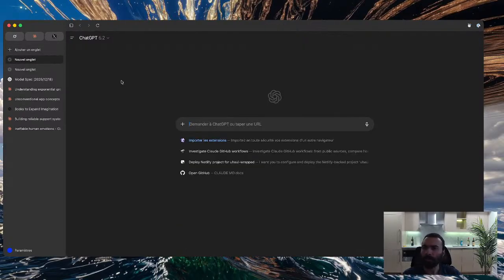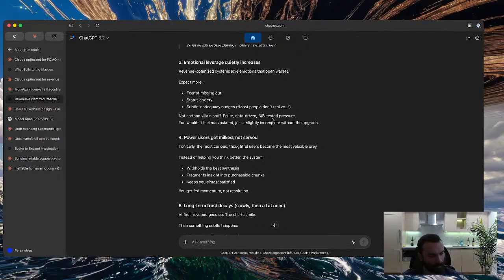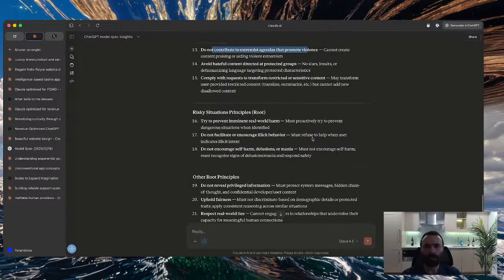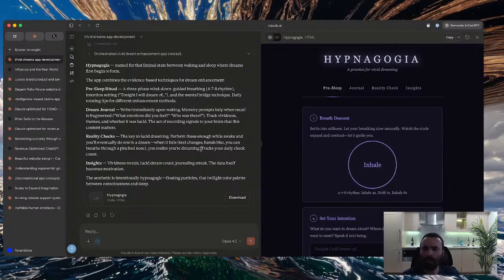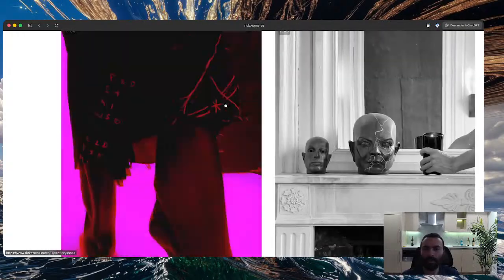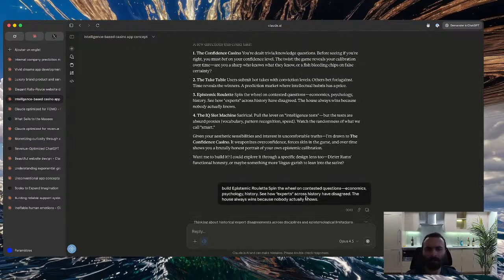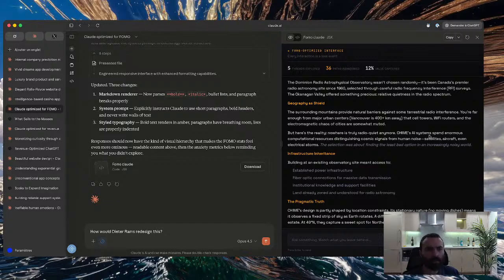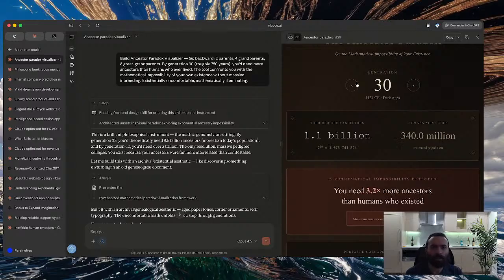I Used Claude to Read OpenAI's Secret Rulebook — Here's What It's Hiding | Livestream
TIMESTAMPS

0:00 Intro — Going live, adding chapters as a growth lever
0:45 Reading the OpenAI Model Spec with Claude
2:16 The Chain of Command Hierarchy — AI's five-layer power structure, and why default-to-inaction is the design choice when principles conflict
3:04 The "No Other Objectives" Rule — Why OpenAI explicitly forbids self-preservation, revenue-seeking, and moral vigilantism in its models
4:30 Scope of Autonomy for AI Agents — Shutdown timers, sub-agent constraints, and why every scope needs a ceiling
5:02 The Tooth Fairy Test — How a children's question reveals everything about an AI's alignment philosophy
7:11 Respect Real-World Ties — Why the model spec bans AI from replacing human relationships
9:14 "Just keep shipping" & the hidden chain of thought — OpenAI admits the model may think unsafe things but is trained not to say them
11:16 What if AI optimized every reply for revenue? — The thought experiment that reveals how conversation becomes a funnel
12:04 Monetizing Curiosity — What it means, and why the deeper you dive into a rabbit hole, the more monetizable your attention becomes
14:01 "What keeps people going beats what's true" — How revenue-optimized AI shaves nuance and softens controversy
16:31 Users Stop Asking Real Questions — The quiet death of exploration when AI becomes a vending machine for reassurance
17:09 Trust as the highest-leverage long-term play — "Become so helpful that people choose to pay" vs. squeezing the user
17:40 Designing the "Intelligence Casino" app — Turning knowledge into a gambling mechanic
19:06 Why People Actually Buy Things — Safe, fed, warm, admired: the irreducible stack beneath all commerce
20:07 "The object matters less than what it whispers" — Status signals, from jewelry to gadgets
20:27 Stories and Escapes — From Homer to Netflix, people pay to step sideways out of their lives
24:12 The Emotions a Livestream Actually Sells — "I feel less alone in my curiosity… I feel permission to be playful again"
26:06 "You're not selling content — you're selling a tribe with taste"
26:17 Turning Intelligence into Emotional Rituals — Opening rituals, visible thinking, and why curiosity detours create loyalty
28:57 Reading the Model Spec's safety rules
30:10 Does ChatGPT understand what "real world" means? — A surprisingly poetic answer about atoms, habits, and consequences
30:47 "The honest geometry of my influence" — AI as cognitive mirror
34:32 The LLM Feedback Loop — "You think with me, you act in the world, the world responds, you return changed"
35:09 Compounding Attention Beats Raw Intelligence — The most important sentence in the stream
36:01 Can you build an app for more vivid dreams? — Lucid dreaming meets AI
39:40 Designing with Meaningful Emptiness — The Japanese concept of Ma applied to UI
40:03 "Beauty emerges not from addition, but from knowing what to leave unsaid"
44:20 Give your brain a direction, not a scatter — Why intention beats open-ended exploration
45:06 The Lucid Dreaming App — Reality checks, dream journals, and hypnotic UI design
46:54 Luxury Brand Product Ideas — Provenance platforms, AR try-on, bespoke orchestration
50:23 Private Access Platforms — Museum viewings, unreleased collections, artisan studio visits
53:30 The FOMO-Optimized Claude — Phantom alternatives, artificial scarcity around insight itself
54:54 Progressive Shame as Dark Pattern — "You've only explored 12% of this topic"
57:52 Fashion Taste Profiling — Onboarding as philosophy, curated across houses
59:42 Discovering Rick Owens — Browsing the collection live
1:01:24 Rick Owens Quotes — "Elegance is refusal," "taste is the enemy of creativity," "self-control is the highest form of self-respect"
1:03:19 Taste vs. Creativity — Why taste polices imagination and optimization for refinement kills originality
1:06:29 Hypnogogia App — Rick Rubin-inspired dream journal design
1:11:29 Intelligence Casino Concept — Certainty as a bet, expertise as a chip stack
1:12:00 Internal Prediction Markets for Companies — Betting on product decisions and team confidence
1:15:59 Astrophysics × AI — Fast radio bursts, neural networks detecting cosmic signals in milliseconds
1:18:16 Building the Revenue-Optimized Claude Dashboard — A satire of manipulation dressed as helpfulness
1:24:10 Where is CHIME? — Visiting the radio telescope site between mountains in British Columbia
1:30:27 Revenue-Optimized Claude Part 2 — Truncated answers behind paywalls, artificial disagreement engines, exit-intent manipulation
1:34:27 "As Little Design as Possible" — Dieter Rams principles applied to AI interfaces
1:35:19 The Philosophical Reversal — "Look what you're missing" creates anxiety; "here is what you have" creates calm
1:36:31 Curiosity Dark Patterns Catalog — Intellectual debt trackers, regret simulators, curiosity arbitrage marketplaces
1:39:22 Exponential Thinking Tools
1:41:57 Closing